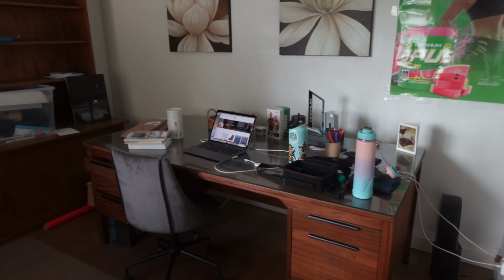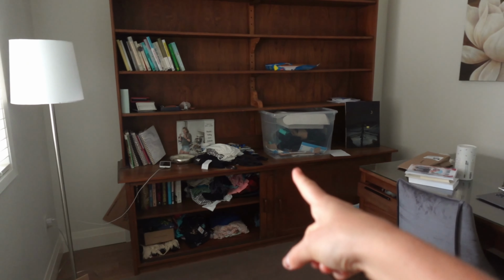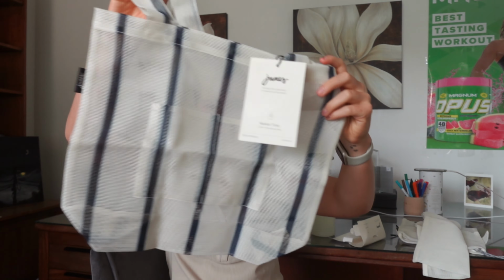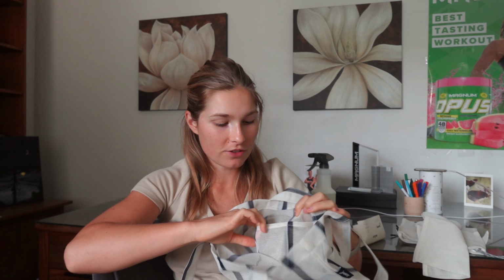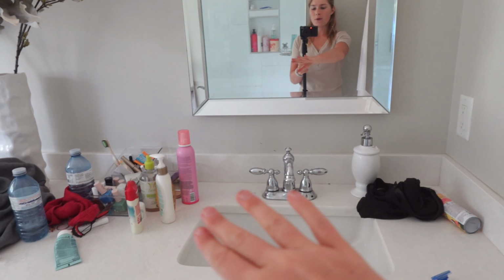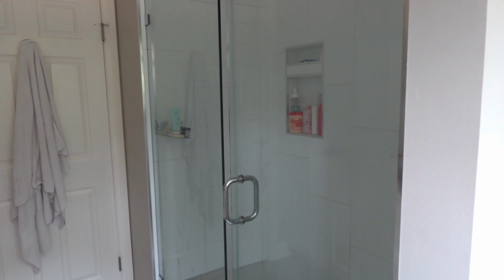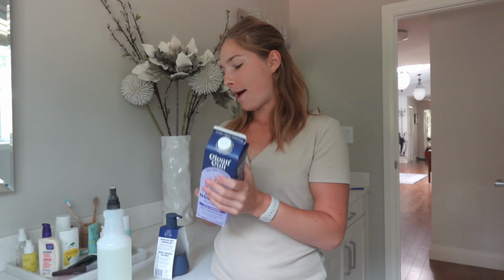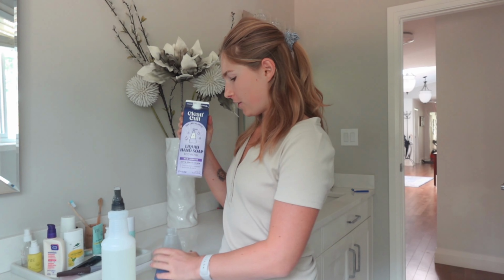DEEP CLEAN WITH ME + eco friendly product recommendations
In this YouTube video, join me, as i reset and deep clean my home!! But here's the exciting twist: We're doing it in a way that's gentle on our beautiful planet. From scrubbing countertops to dusting corners, I'll be unveiling my tried-and-true eco-friendly product recommendations that make tidying up a joyful, guilt-free experience. 🌿💧 You see, I'm all about embracing sustainable practices that reflect my passion for the environment and healthy living. I know that every small choice we make adds up to a big impact. And trust me, the satisfaction of looking around at a pristine, green-clean space is unbeatable! Remember, every swipe of a cloth and every spritz of an eco-friendly cleaner is a step towards a better world – and we're in it together! ✨🌟

FIND ME ON:

My Journals and notebooks
Babe Cave Choreography Books